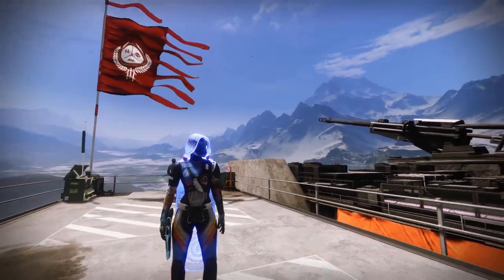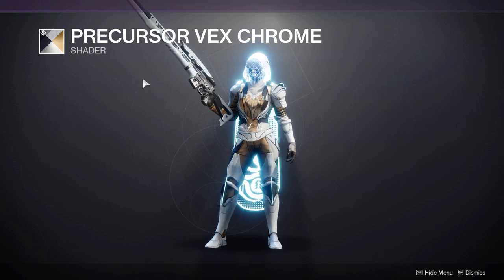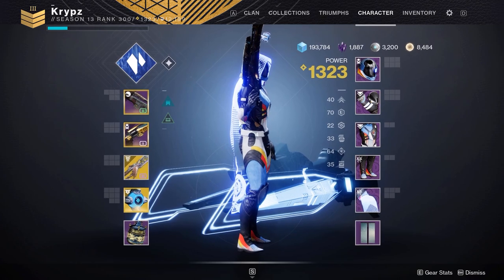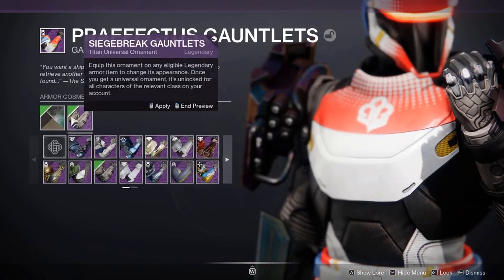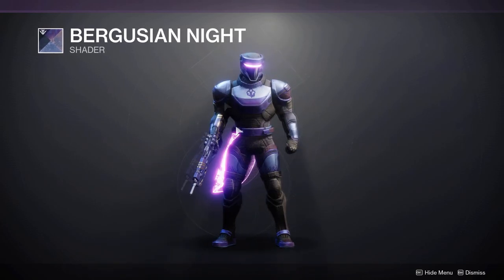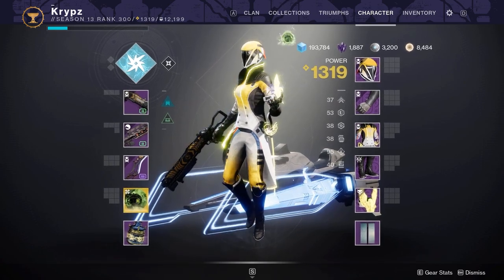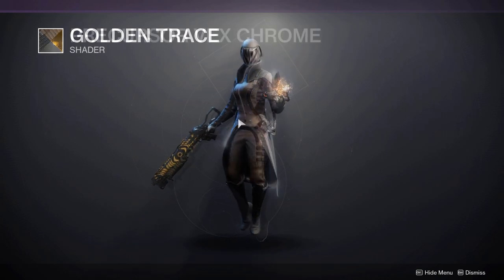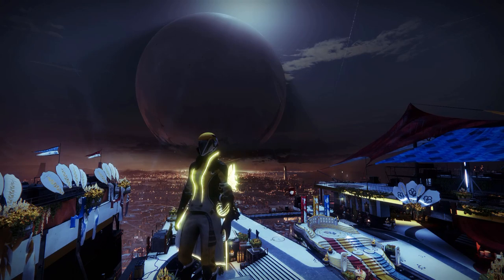Destiny 2 Guardian Games 2021 Sets Showcase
Hope this video help you all out in deciding whether or not you should buy the new guardian games eververse set. I may cover the other guardian games ornaments if it is requested by a lot of you.

If you enjoy this type of content why not check out some of my other videos below,

Here are some shader recommendations,
Monochromatic - Drops from bright engrams and can be sold at the bright dust store
Golden Trace - Drops from bright engrams and can be sold at the bright dust store
Precursor Vex Chrome - Drops from bright engrams and can be sold at the bright dust store
Amethyst veil - Drops from bright engrams and can be sold at the bright dust store
Carbon blood - Can sometimes be sold in the bright dust store
Abyssinian gold - Can sometimes be sold in the bright dust store
Bergusian night - Dropped from forge weapons and armor which are no longer in the game
Dreaming Spectrum - Drops from last wish weapons and armor
Metro Shift - Drops from bright engrams and can be sold at the bright dust store
Benevolence of the nine - Dropped from trials of the nine in year 1 which is no longer obtainable

I will be making a best shaders video for these sets and these will be released over the next few days.

Timestamps
Intro (0:00)
Hunter Set (0:44)
Titan Set (4:49)
Warlock Set (10:34)
Outro (16:05)